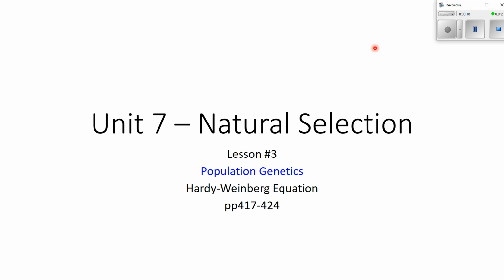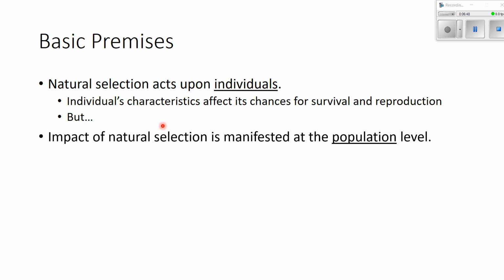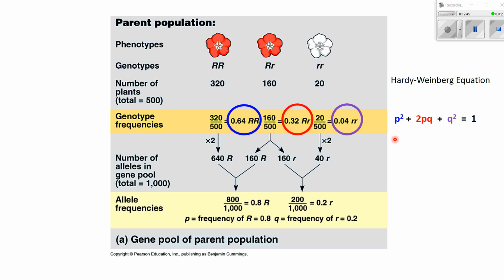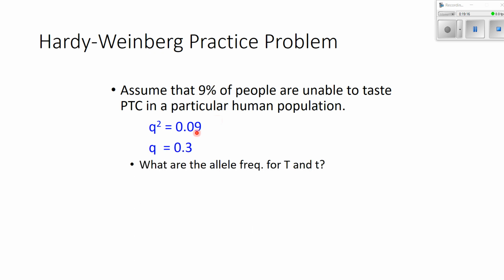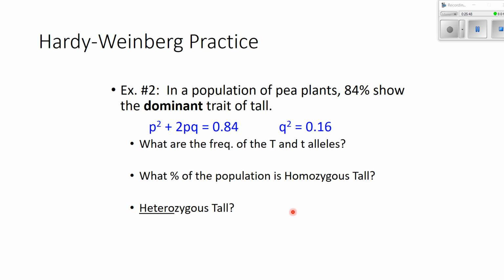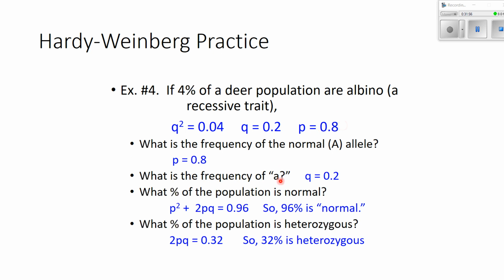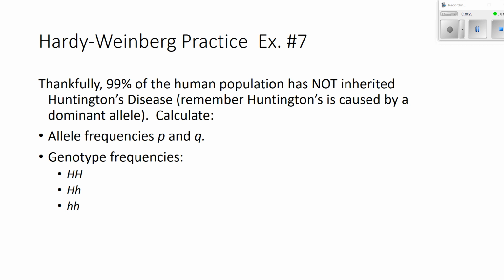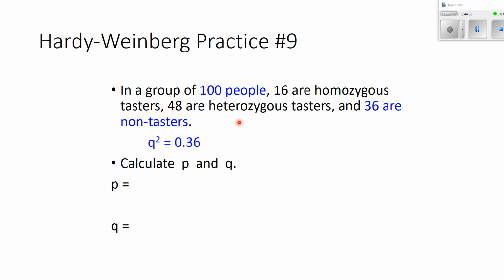Unit 7 - Lesson 3a - Hardy Weinberg Equation (pp417-424)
Hardy-Weinberg equation
Hardy-Weinberg practice problems